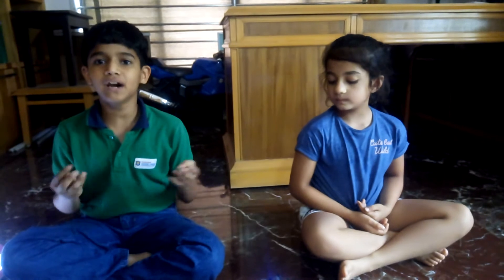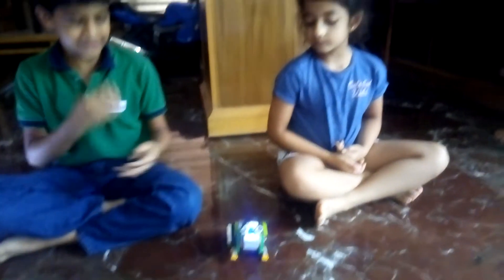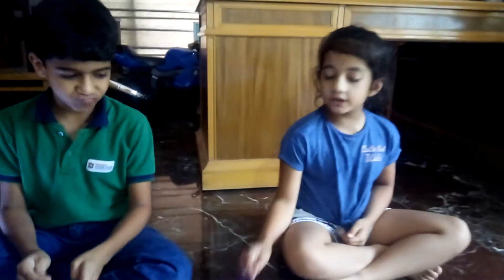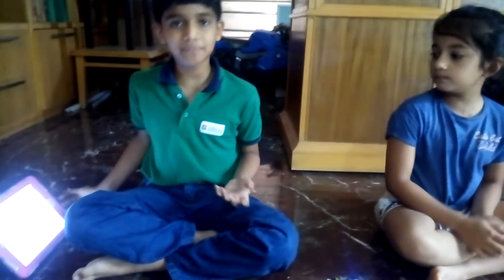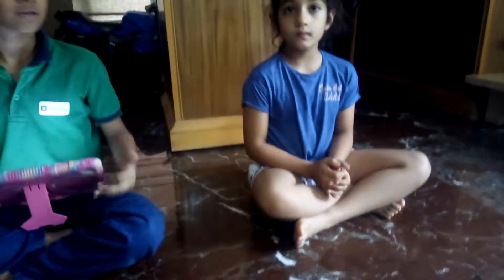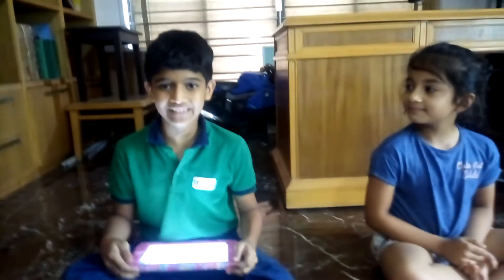Lego Frog - Tanay & Amaana - RFL Ahmedabad(?8980172306)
Lego Frog using We Do 2.0 kit. It constructed & programmed By : Amaana & Tanay